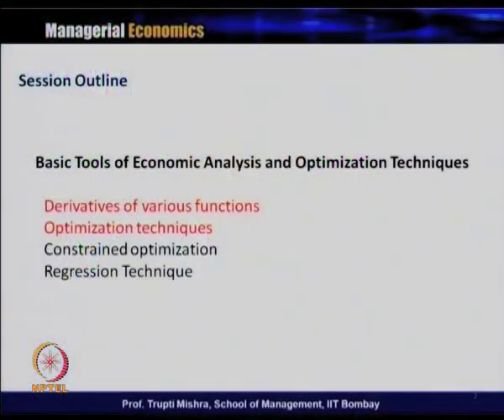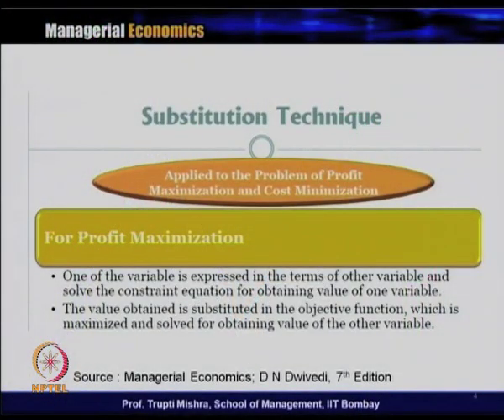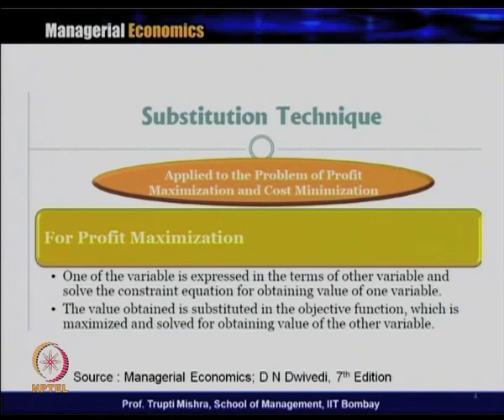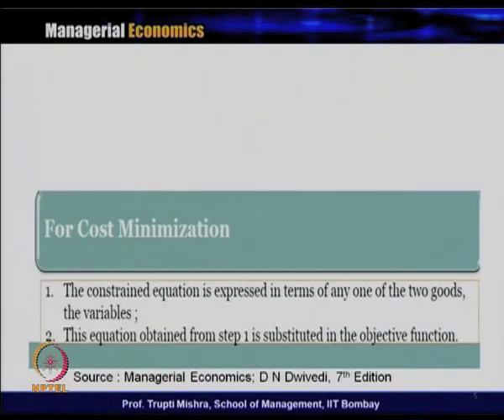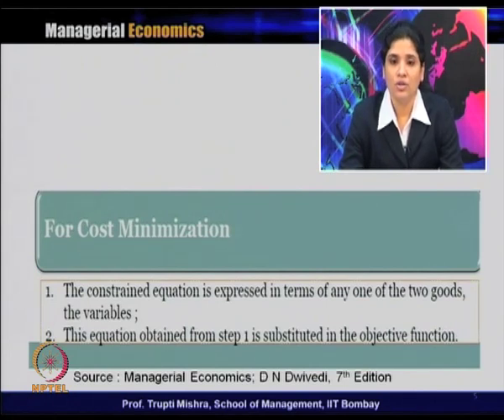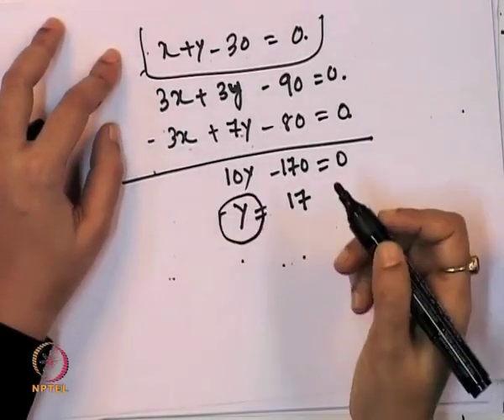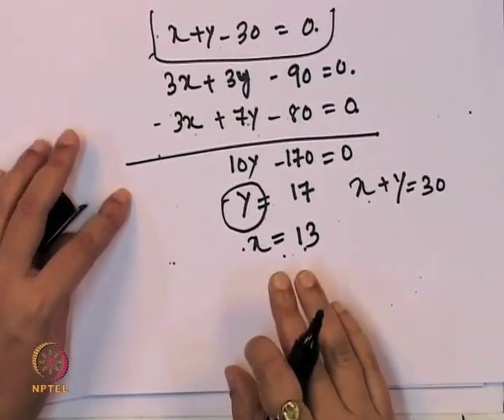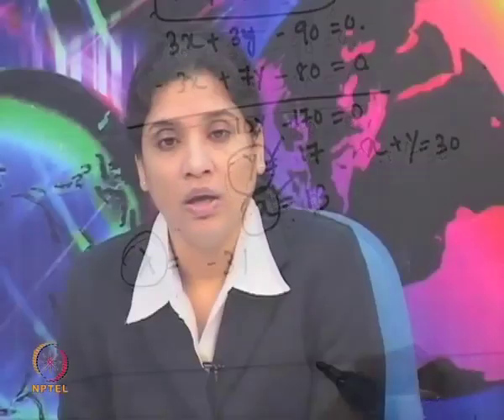Lecture 6-Part1 : Basic Tools of Economic Analysis&Optimization Techniques-Constrained optimization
Week 2-Lecture 6-Part1 : Basic Tools of Economic Analysis and Optimization Techniques- Constrained optimization